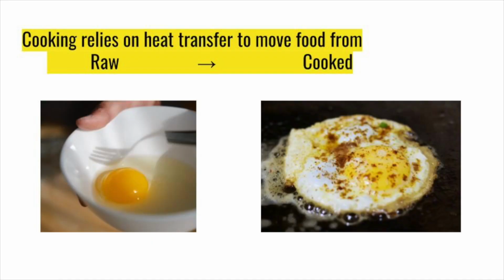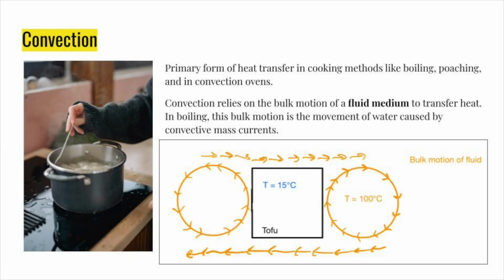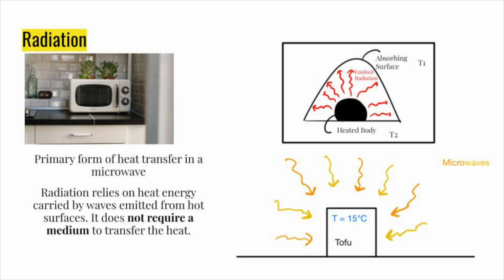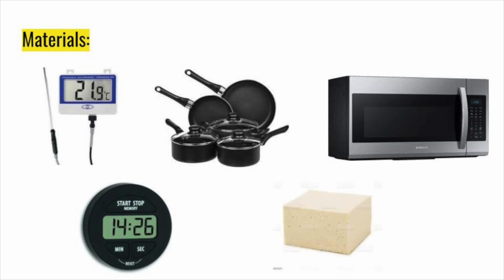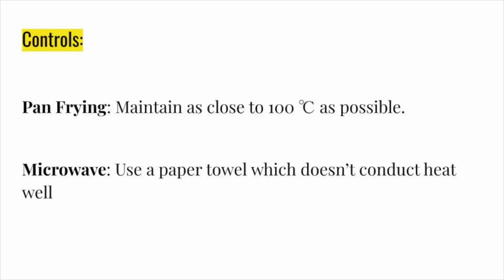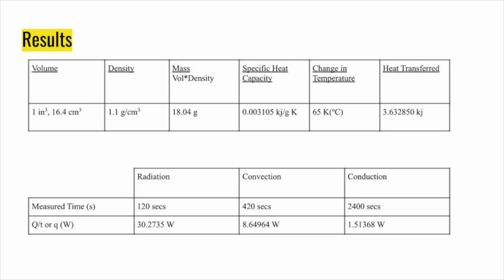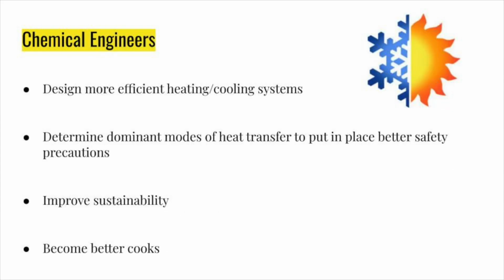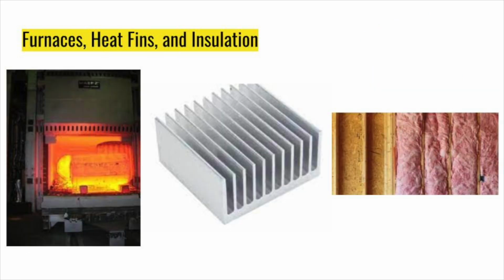Conduction v Convection v Radiation || CHE 342 Mass & Heat Project